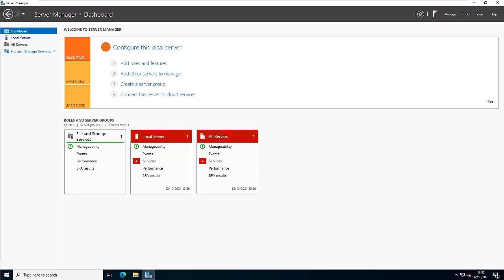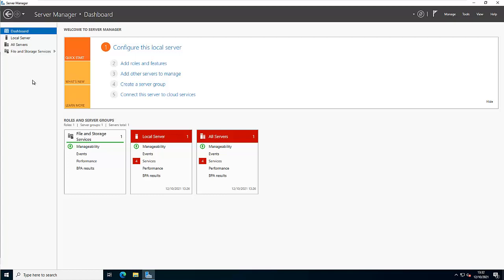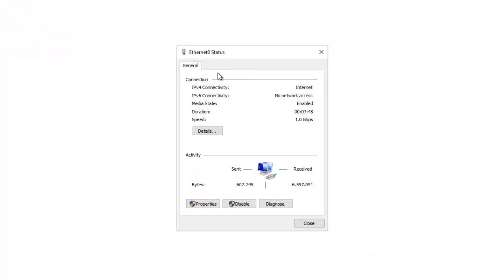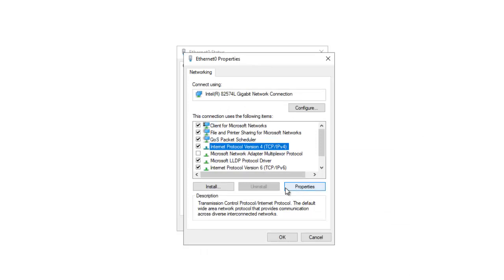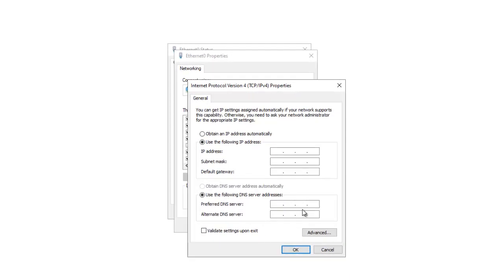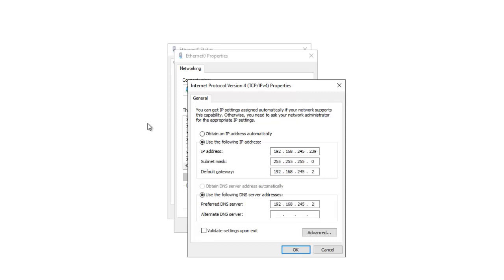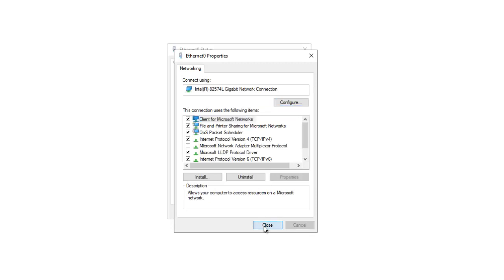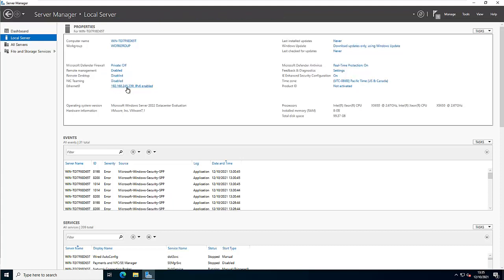How to Configure Static IP Address in Windows Server 2022 | Assign static IP address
This video shows you how to configure static IP address in Windows server 2022.